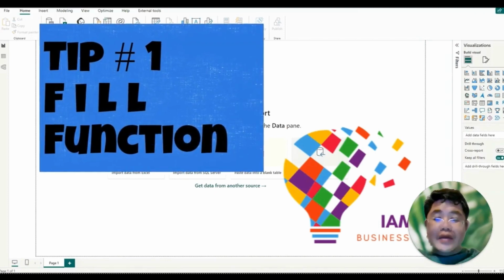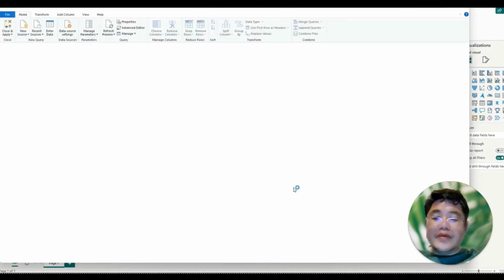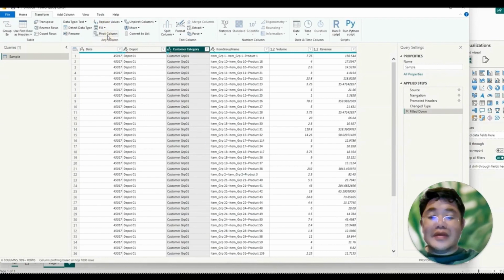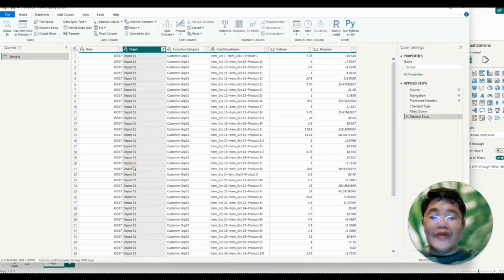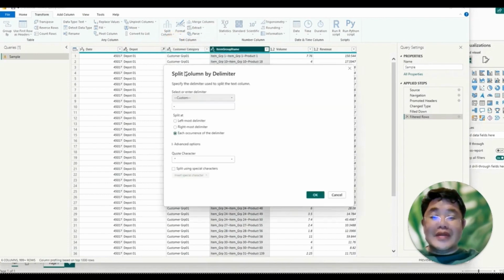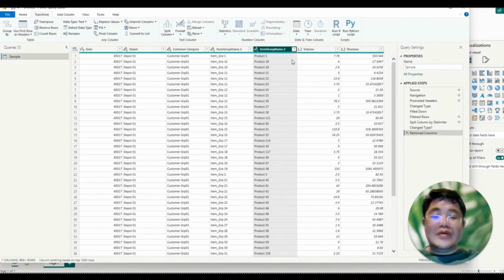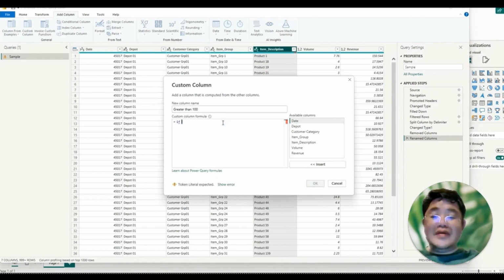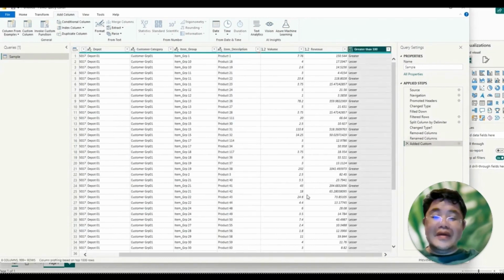Power Query Tips & Tricks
Unlocking Data Insights: The Power of Power Query! 🚀 In this video, discover the game-changing importance of Power Query in transforming raw data into meaningful insights. Learn how this powerful tool in Microsoft Excel and Power BI simplifies data preparation, cleaning, and transformation, making it easier than ever to analyze and visualize information. Whether you're a data analyst, business professional, or just curious about the world of data, Power Query is your key to efficient and effective data manipulation. Watch now and empower your data-driven decision-making journey! 💡📊